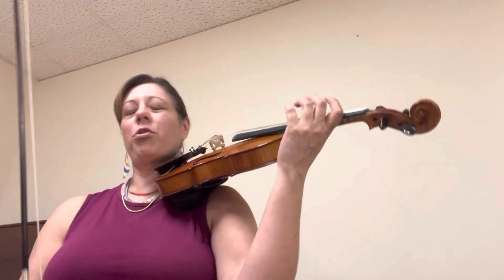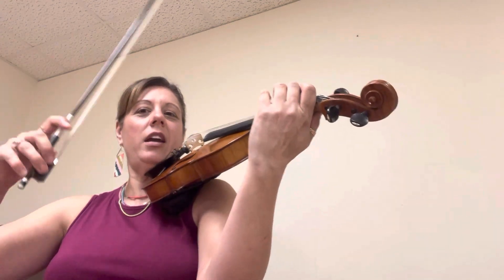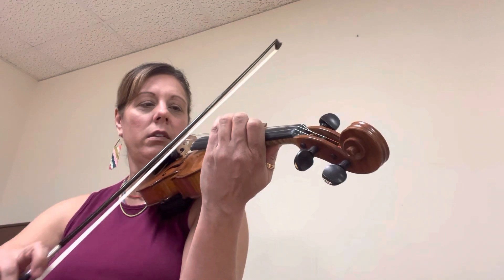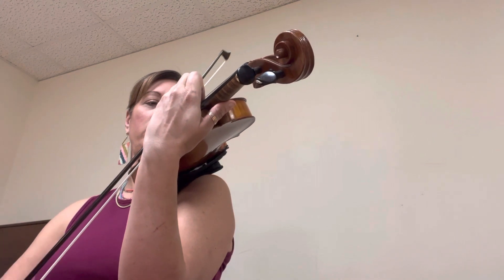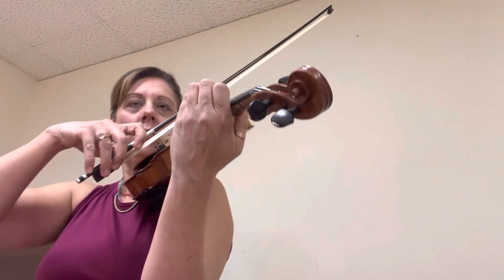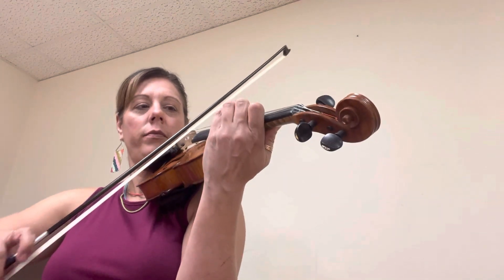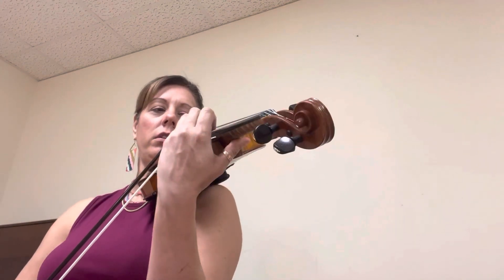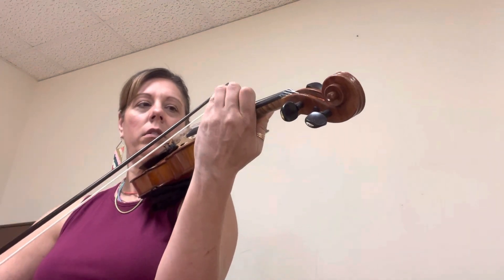AM 3oct w turn; 3 and 4 slurred (no metro)